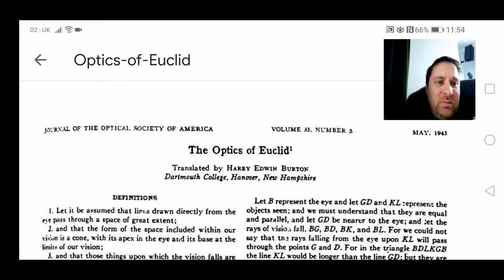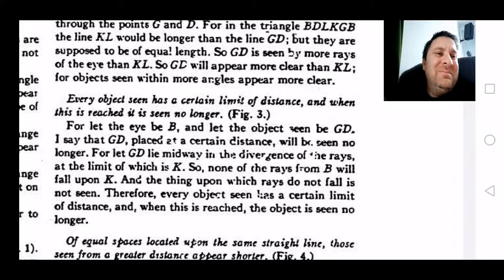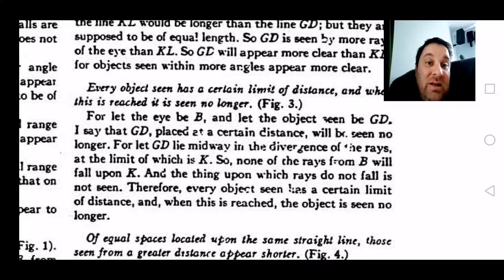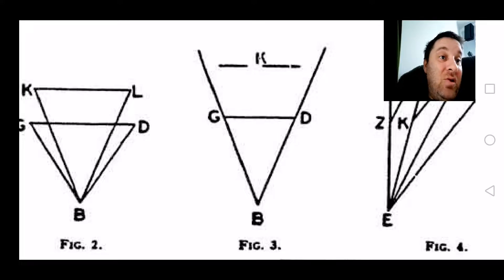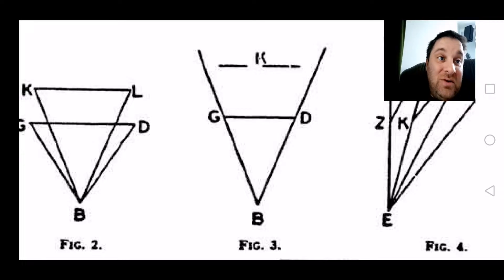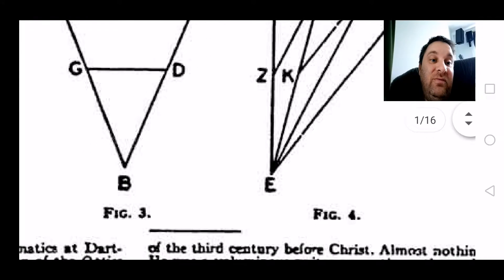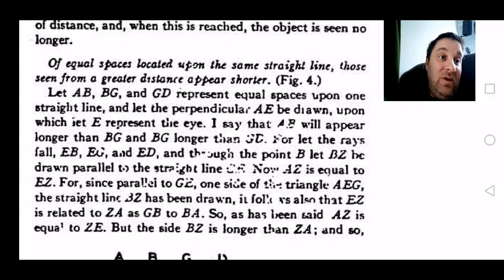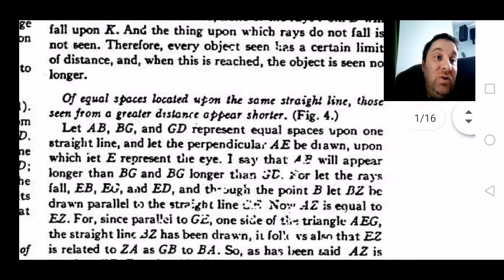learning Euclid's optics part two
Flat Earth learning Euclid's optics part two

Link to a video highlighting the third party propaganda technique used at the top of videos with Flat Earth in the title as well as other types of videos

Link to propaganda techniques used to sway you.